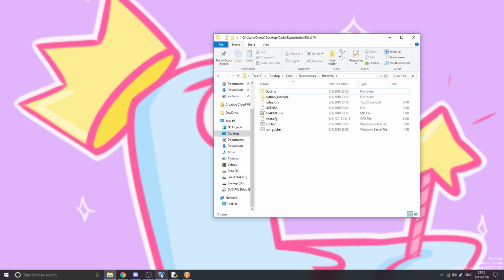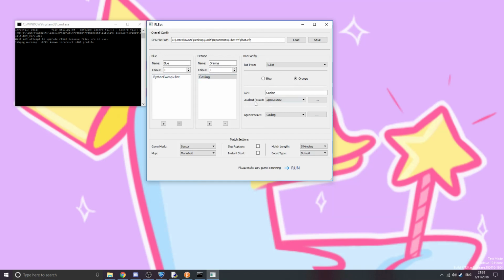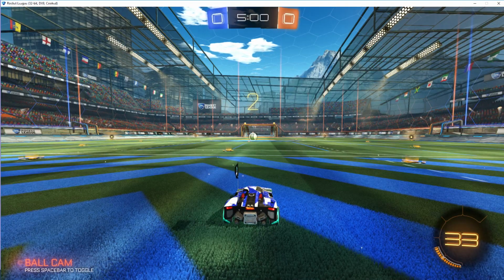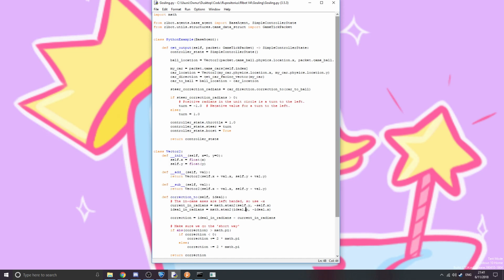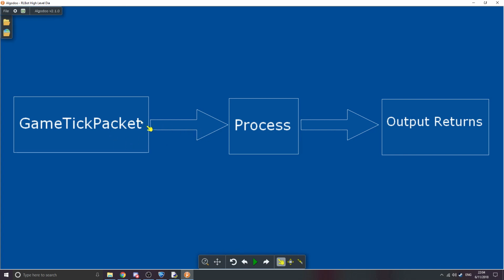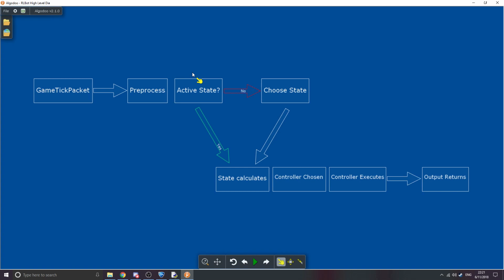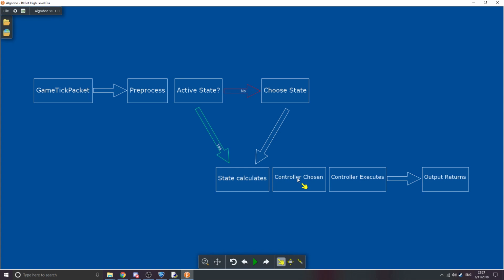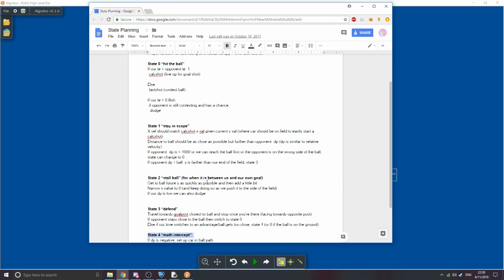RLBot Start-To-Finish EP1